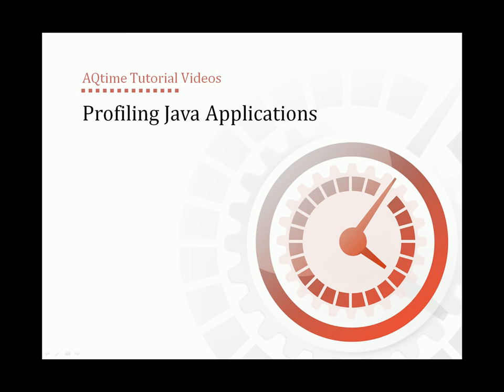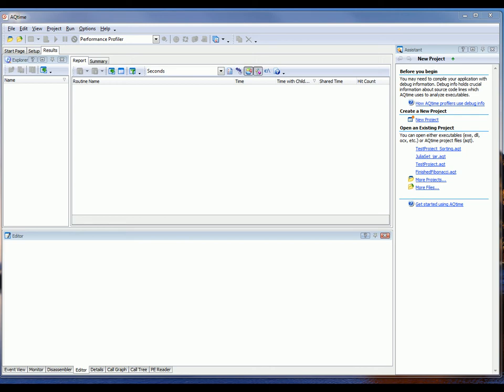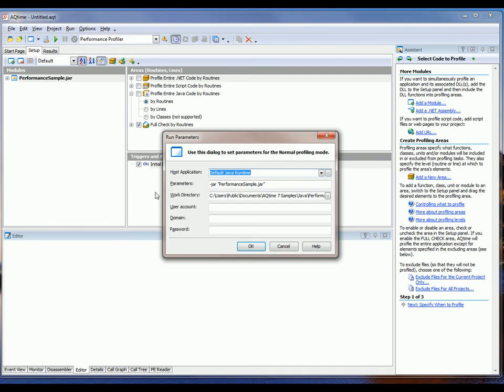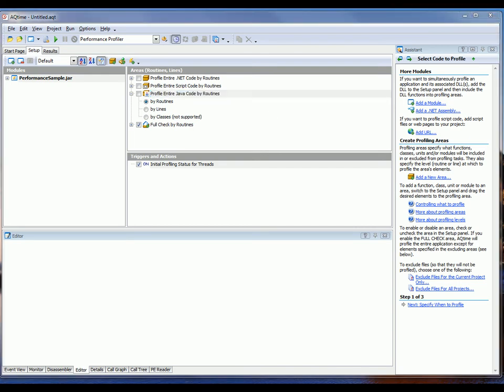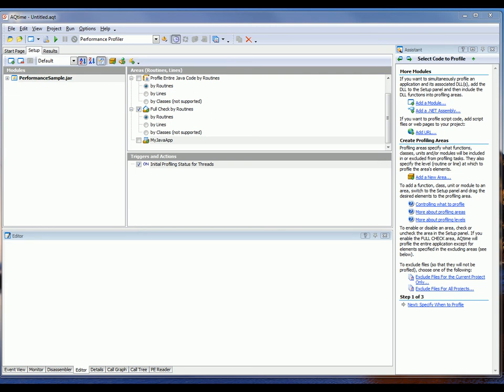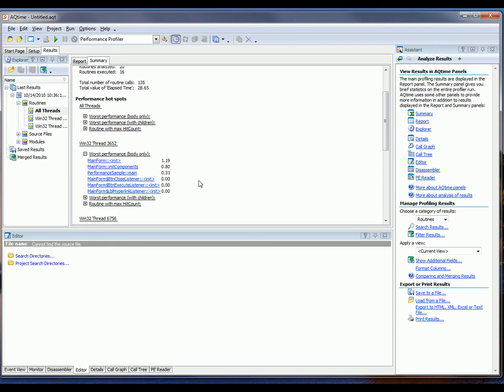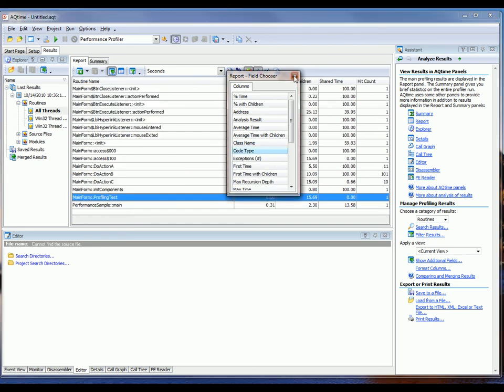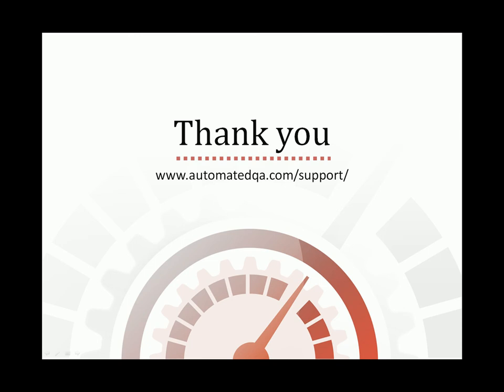Profiling Java Applications With AQtime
With AQtime, you can profile Java applications represented in the form of Java archives or machine-readable class files. You also can profile mixed-code Java applications - applications where certain parts are in Java, while other parts are native code.

This video demonstrates how to use AQtime to profile a Java application represented in the form of a Java archive. From this video, you will learn how to:

- Prepare Java applications for profiling.

- Create and configure an AQtime project for the profiled Java archive: add the application module to the project, specify the Java application launcher as a host application, select a profiler, and so on.

- Analyze profiling results and distinguish between byte-code routines and native routines.